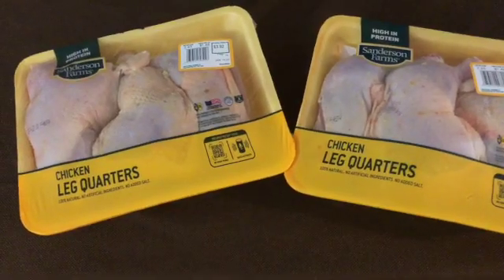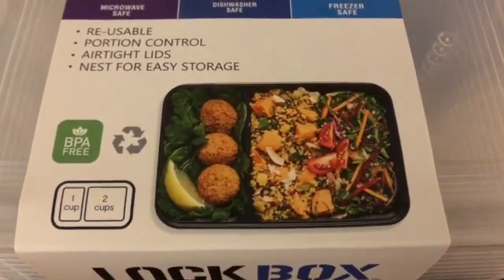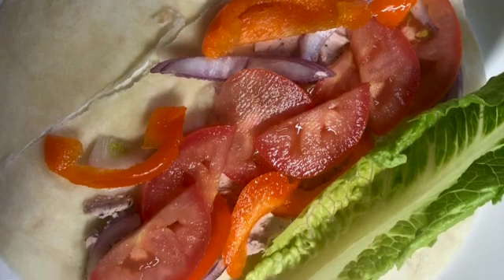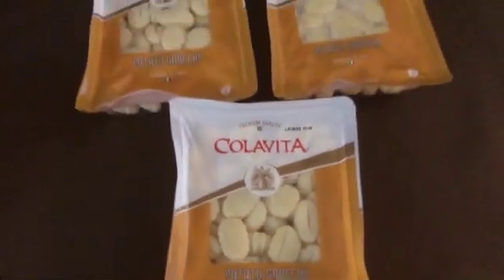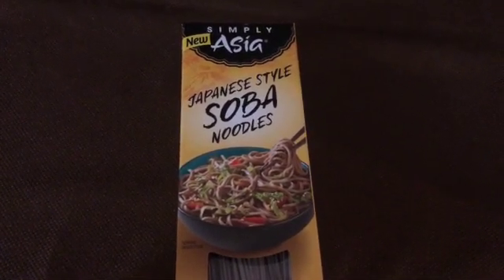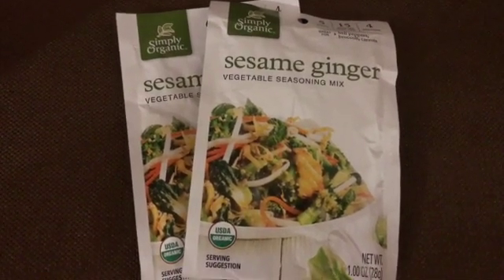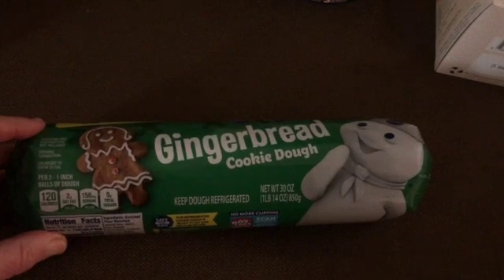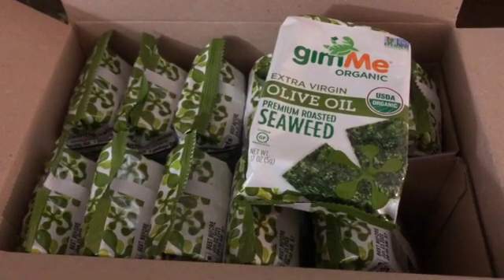Grocery Store Haul before the Storm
We have a multiple day storm coming in (again) so wanted to replenish my produce plus see what else was available at Grocery Outlet.